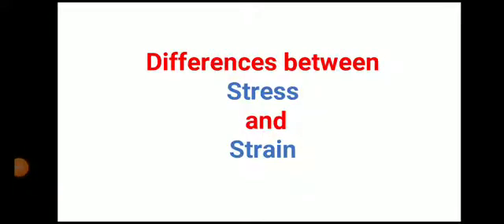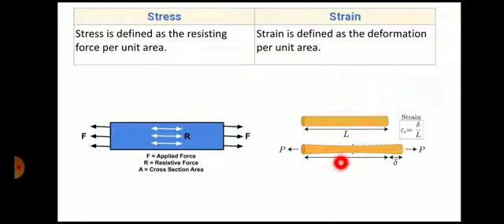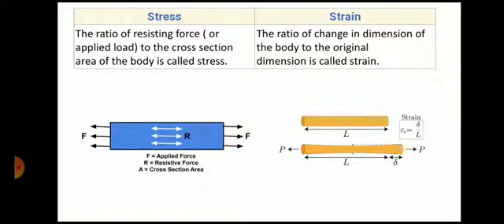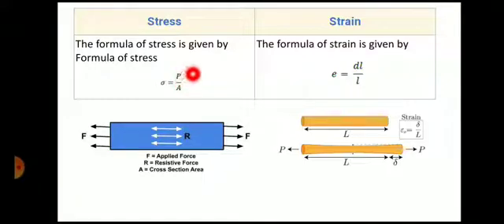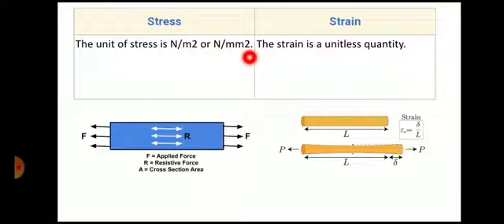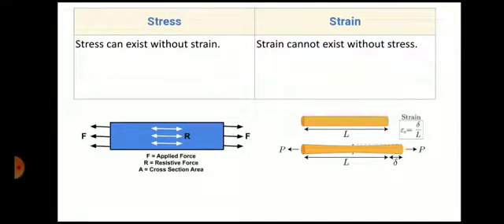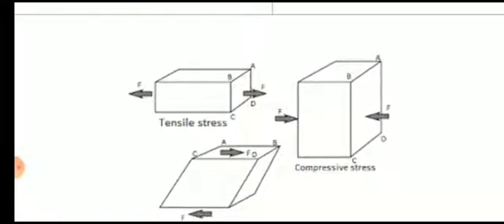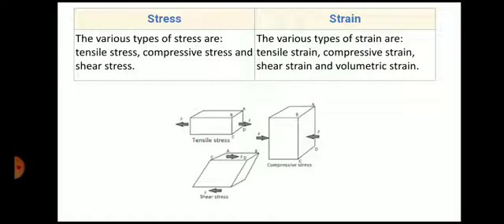Differences between Stress and Strain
mechanical engineering subjects

mechanical engineering whatsapp status

mechanical engineering projects ideas

mechanical engineering stand up comedy

mechanical engineering malayalam

mechanical stress

mechanical stress bone remodeling

mechanical stress in busbar

mechanical stress quantification

mechanical stress bgm

mechanical stress muscle

mechanical stress test

stress mechanical engineering

mechanical engineering stress analysis

types of mechanical stress

stress index mechanical ventilation

mechanical stress 曲

mechanical stress 音楽

mechanical stress music

stress and strain in tamil

stress and strain animation

stress and strain animation class 11

stress and strain malayalam

stress and strain in hindi khan sir

stress and strain tikle academy

stress and strain in hindi diagram

stress and strain in geology

stress and strain gtech poly

stress and strain in hindi

stress and strain curve